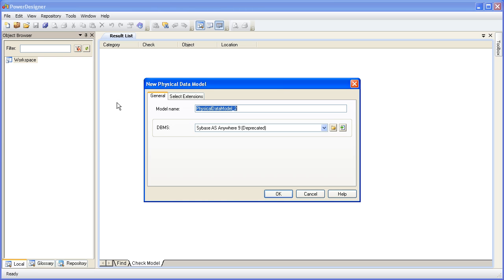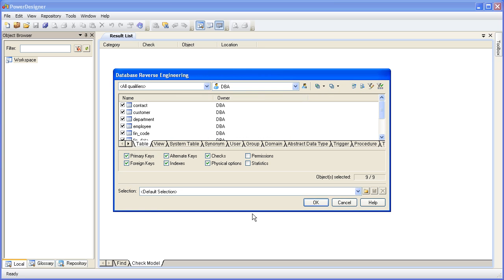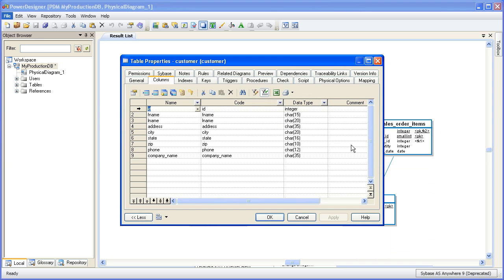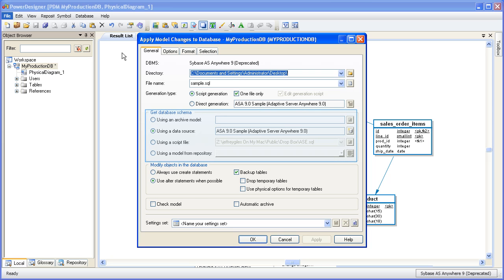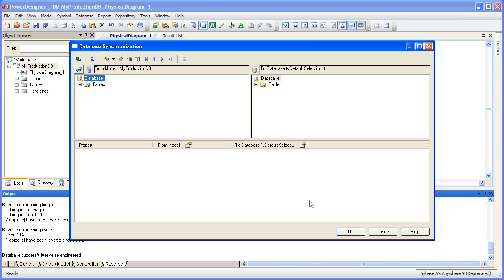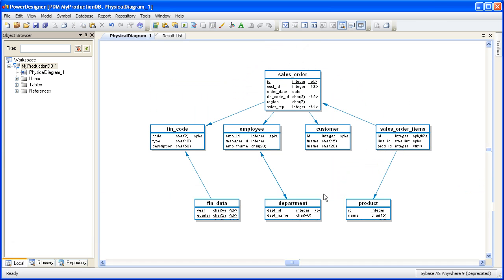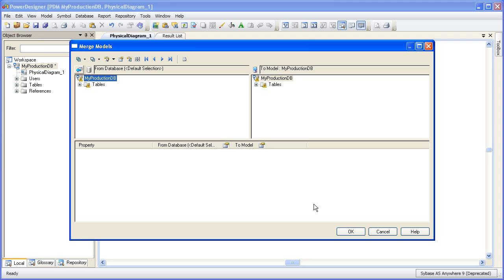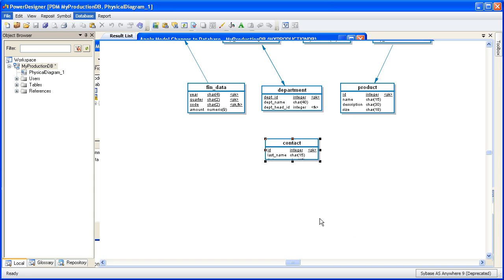RoundTrippingDatabaseWithPowerDesigner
Learn how to Round trip a database with SAP PowerDesigner, and update